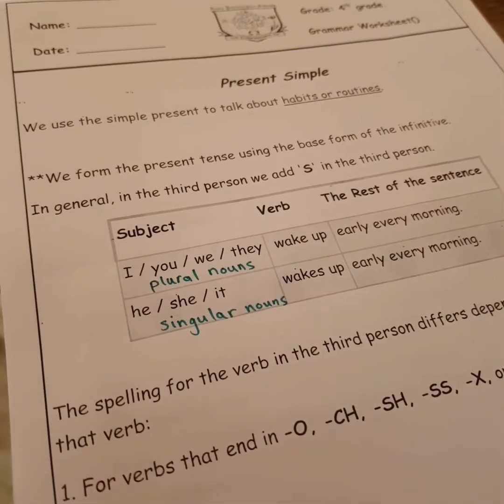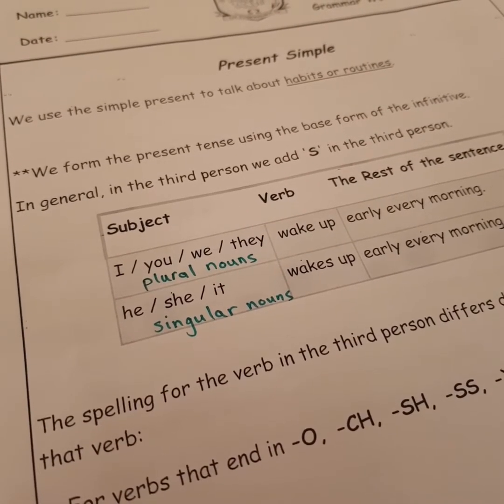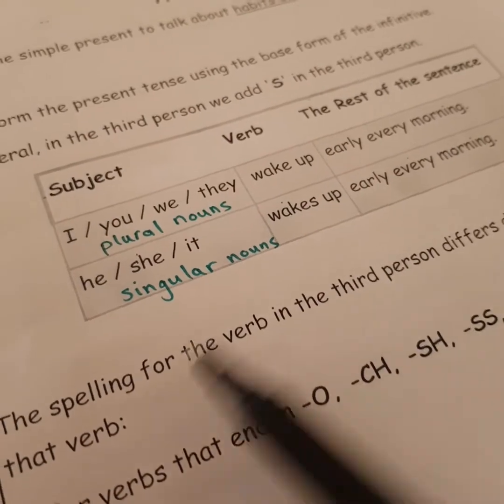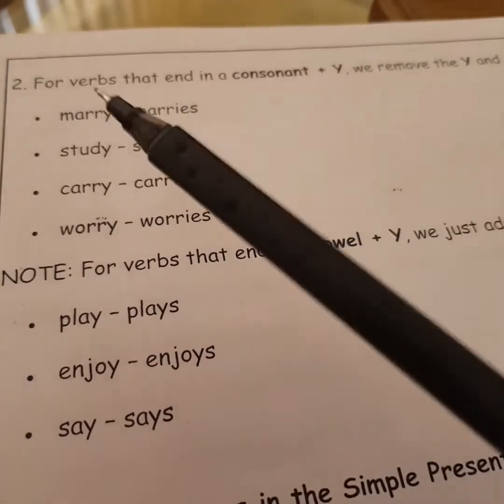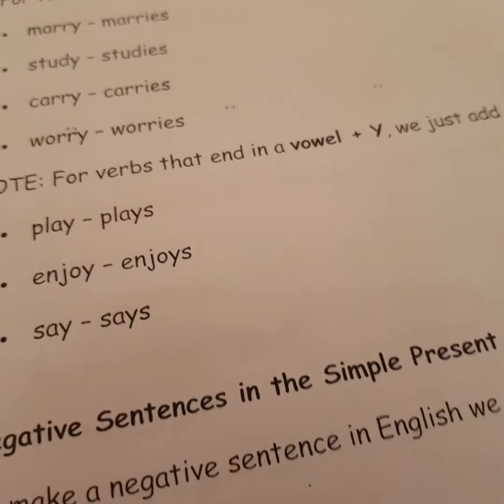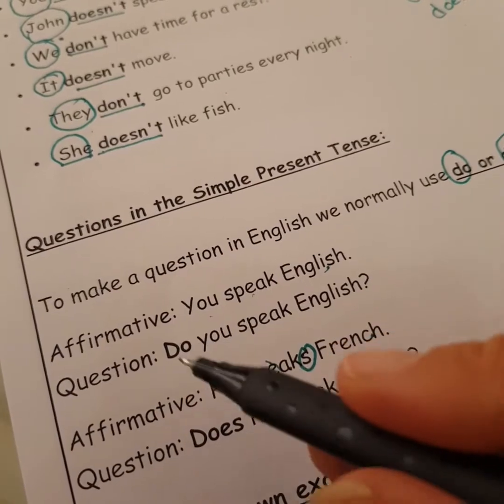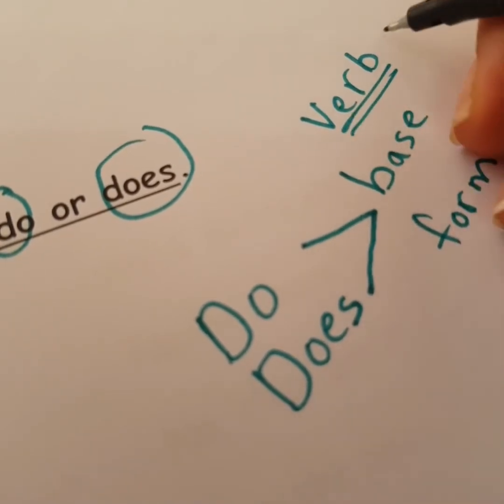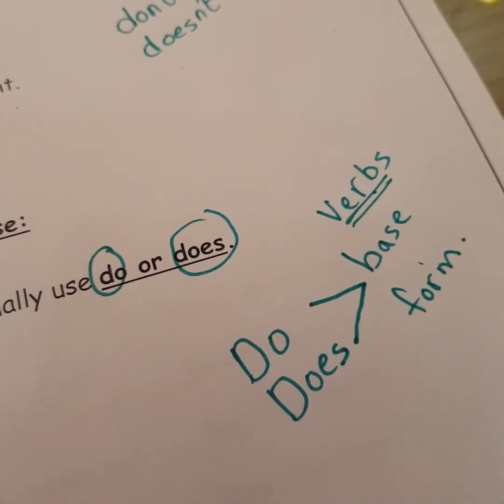September 22, 2020